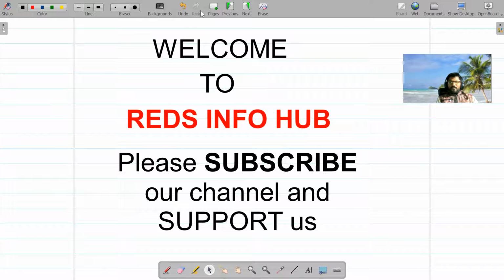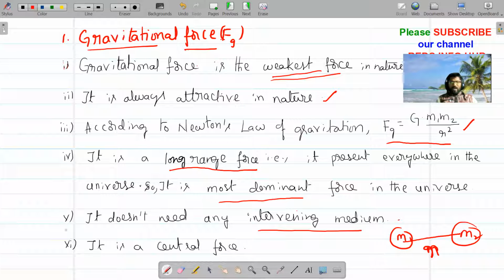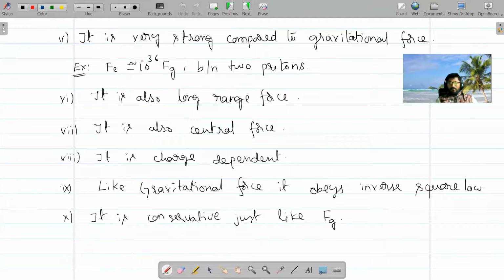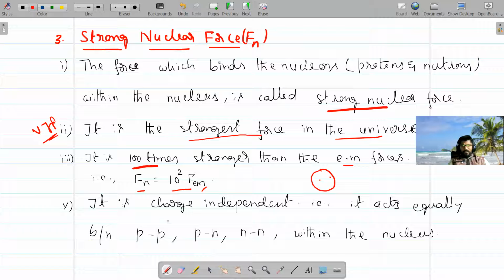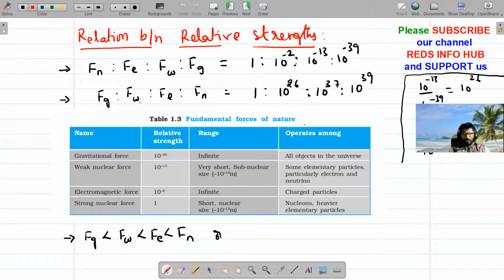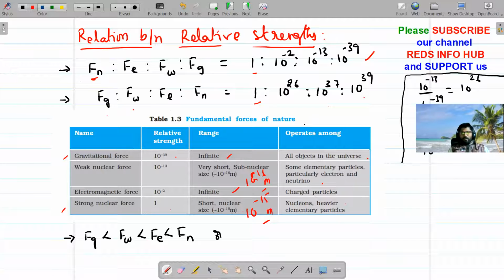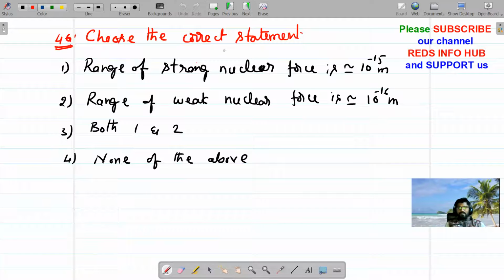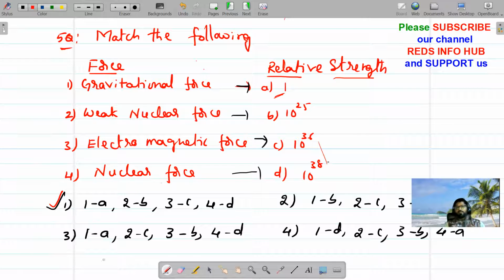PHYSICAL WORLD-FUNDAMENTAL FORCES IN NATURE